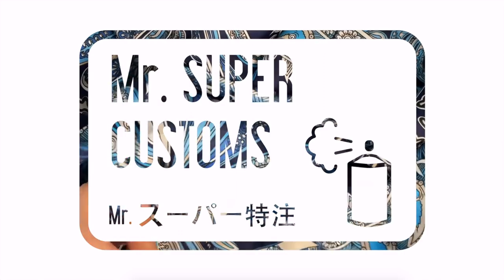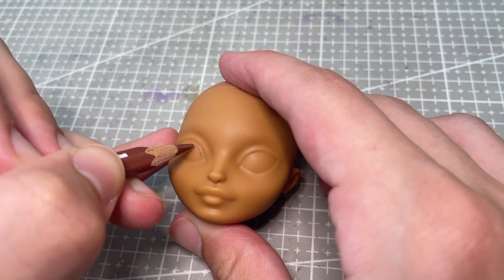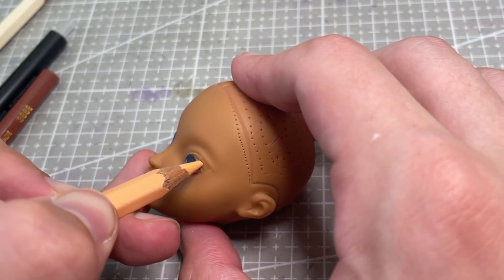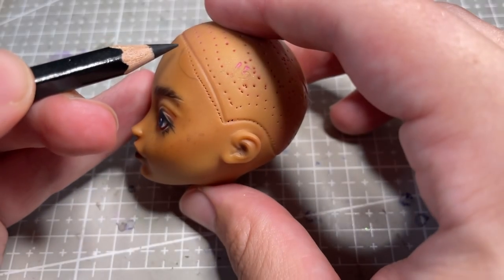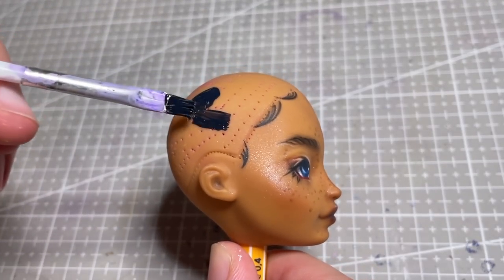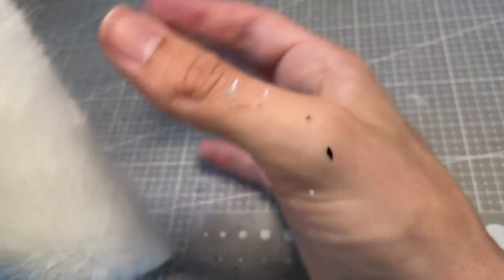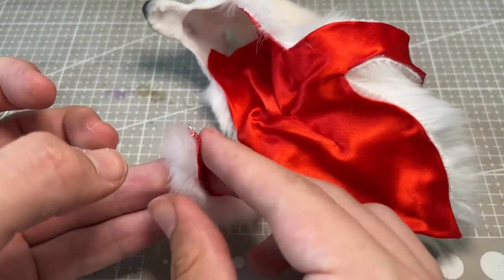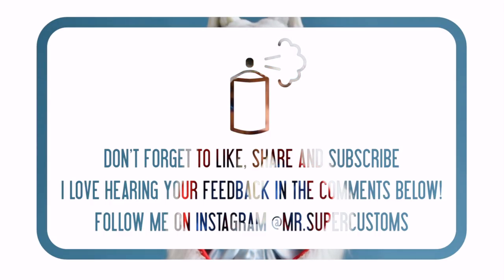the Moon 🌙 Tarot Card Inspired Custom Doll Repaint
I’m so excited to be sharing another Tarot Card inspired creating with you all! Using a Ginger Breadhouse doll from the Ever After High doll line, I create a sweet little girl wearing a wolf pelt coat.
She will be for sale through my Instagram DMs xx

Mr. Super Customs is a YouTube channel dedicated to the art of Doll Customisation, turning classic doll lines such as Monster High and Ever After High into one of a kind custom art dolls! I love using classic fantasy and fairytale concepts and giving them my own twist. I always hope someone can find my tutorials helpful or inspiring, I love when my subscribers craft their own DIY doll repaints, so please stick around, hit the subscribe button, and follow me on my doll journey!